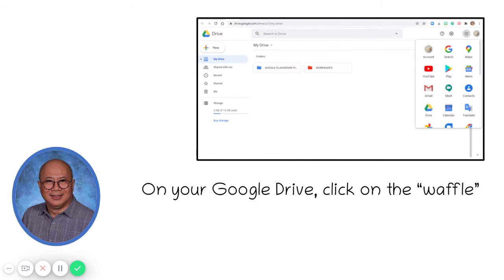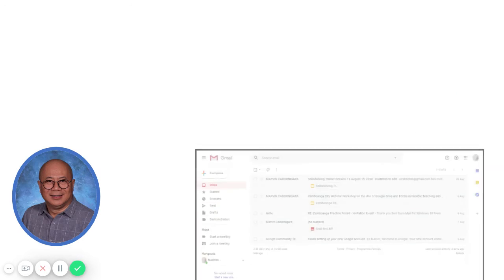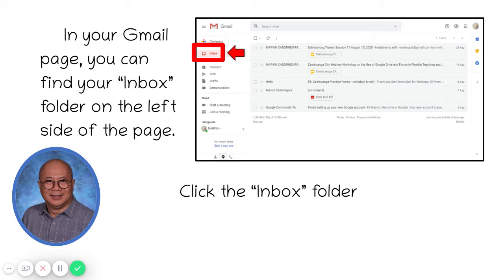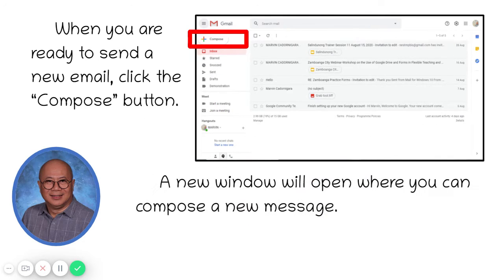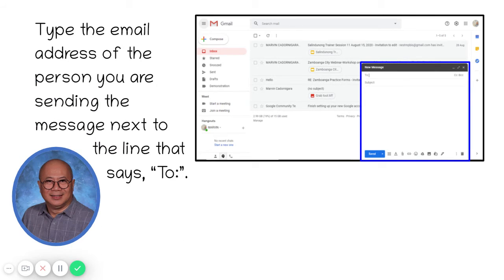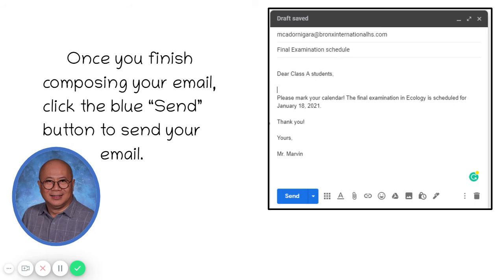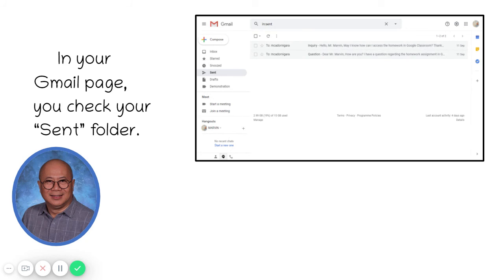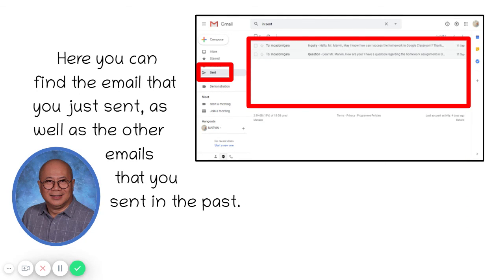Sending Emails Using a Computer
Let me walk you through the simple steps in sending emails using a computer.